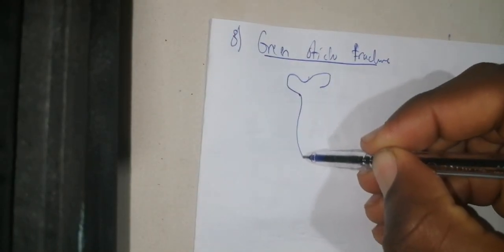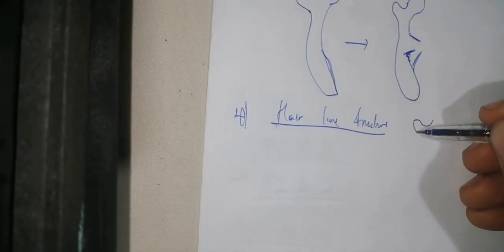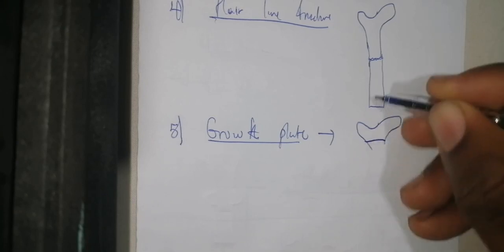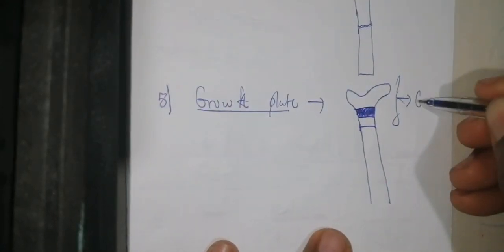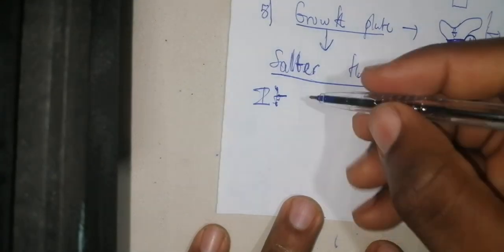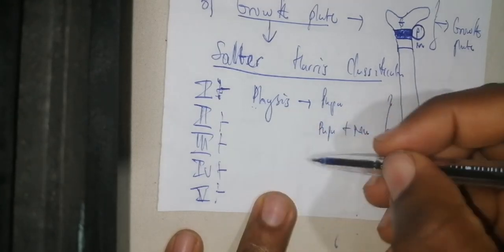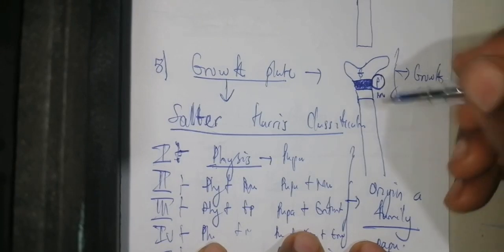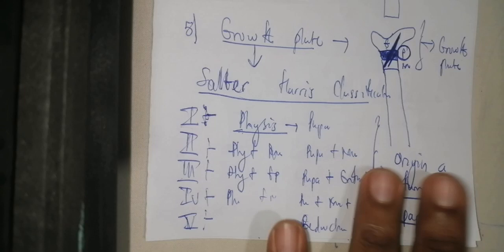SchrDbb_Pediatric fractures